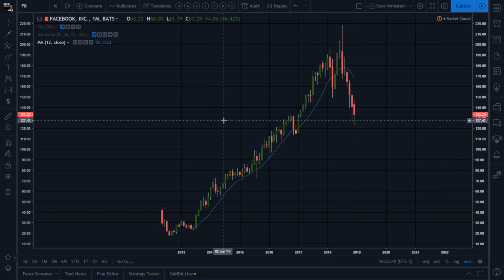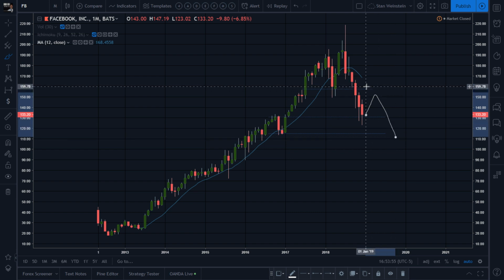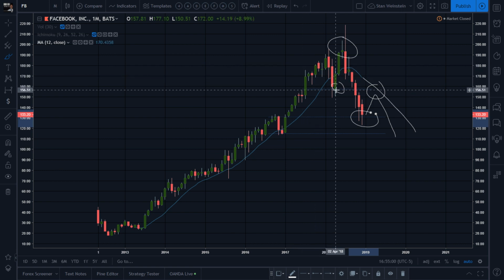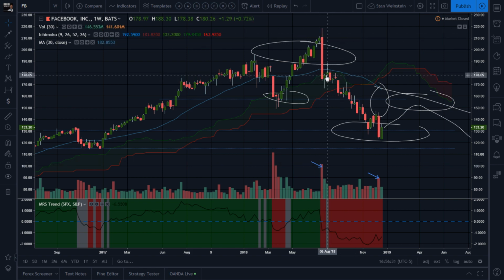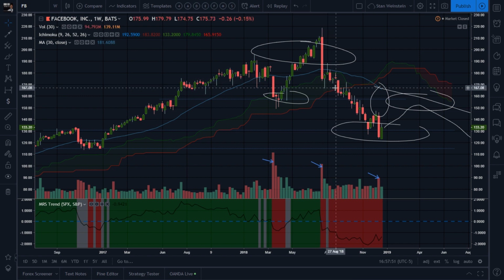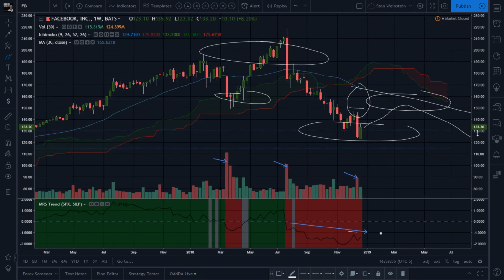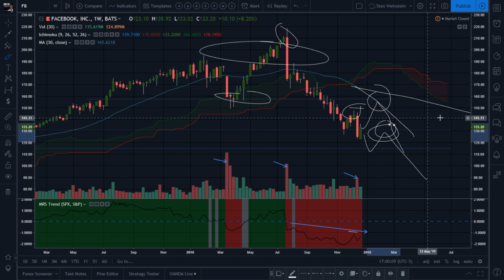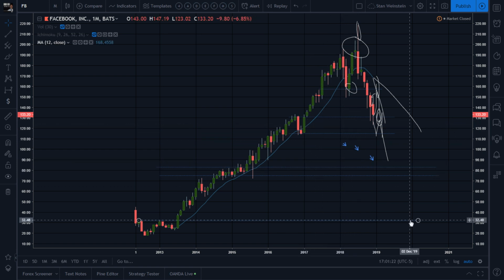Secretwars #0303 - Revisiting Facebook's advancing Stage 4.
Facebook deepening into it's Stage 4, trying to time an entry. $fb $ndx